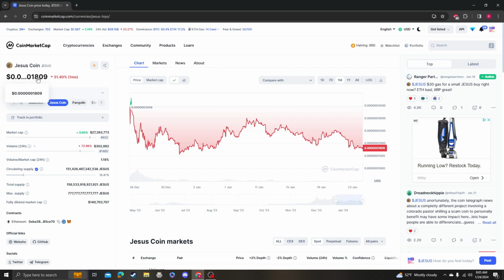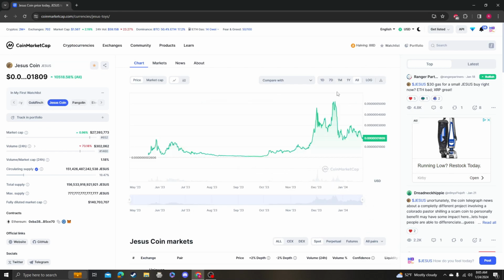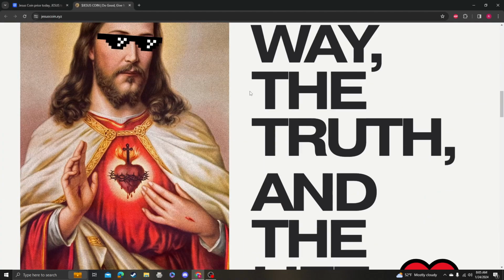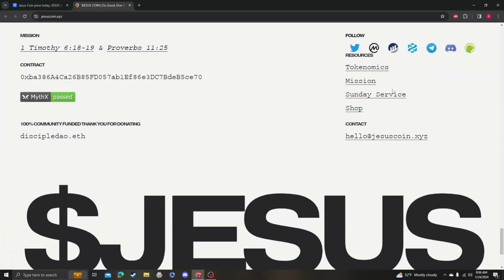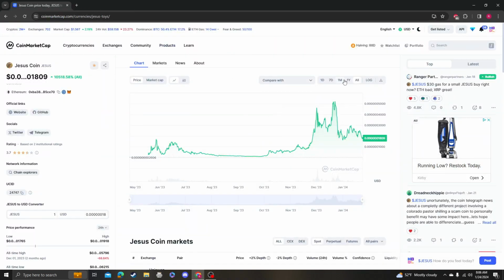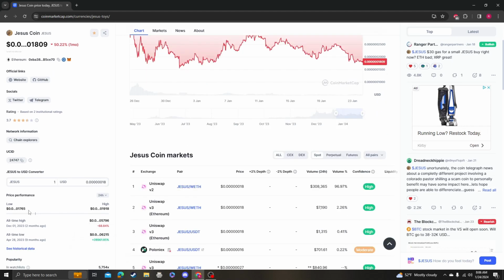JESUS COIN JESUS NEWS UPDATE, LISTINGS, TARGETS AND ANALYSIS 01 24 2024